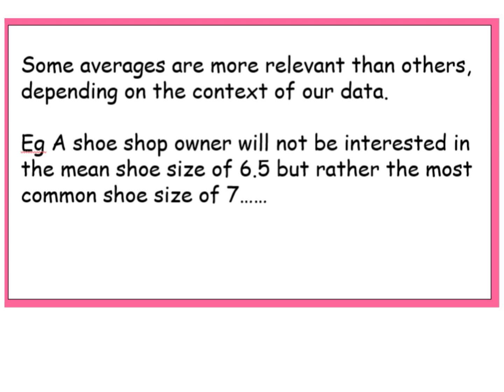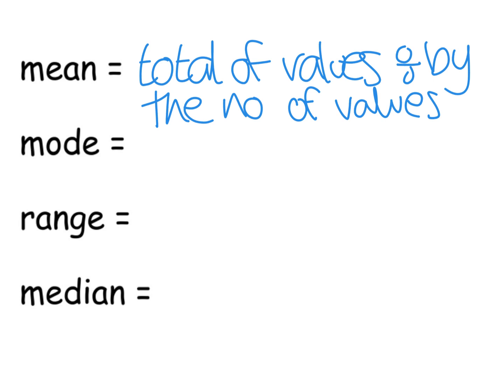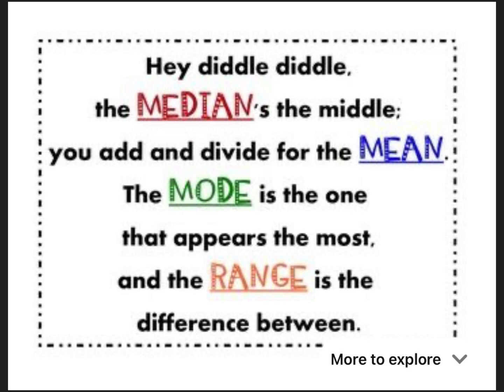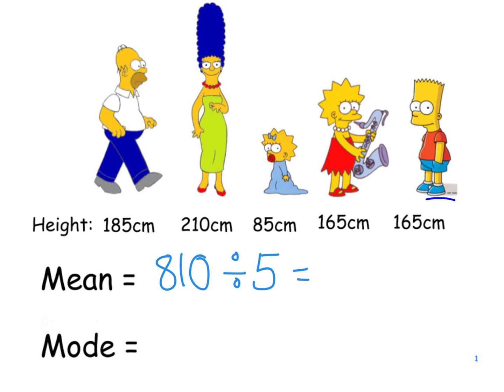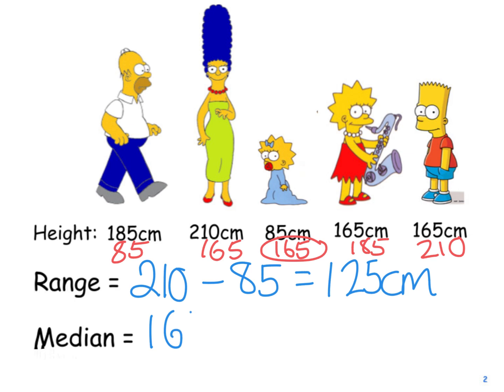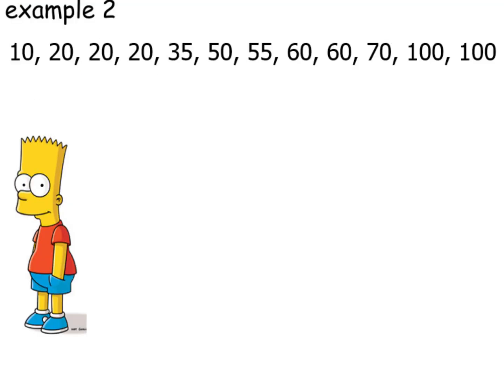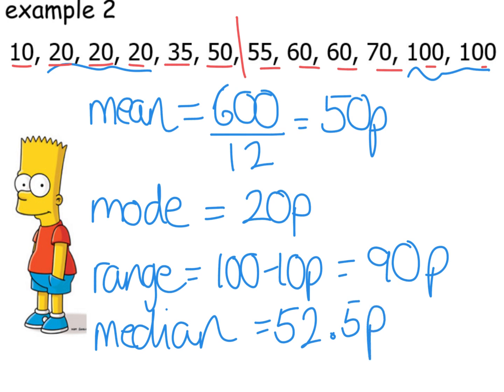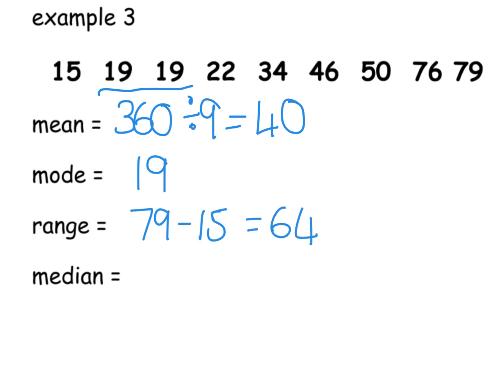Averages - Mean, Mode, Median, Rangs